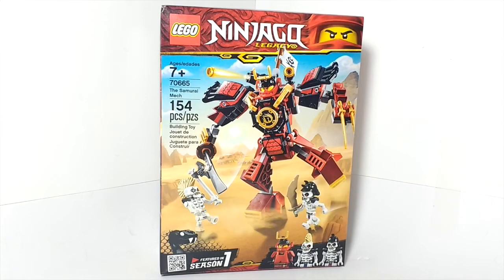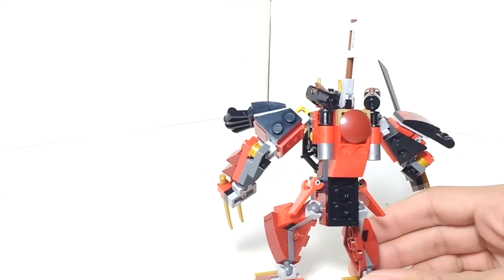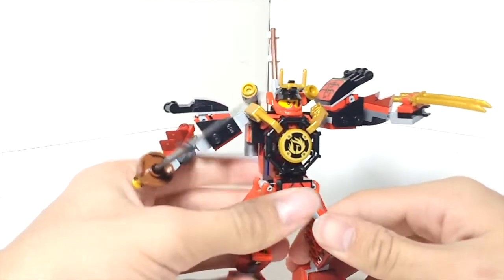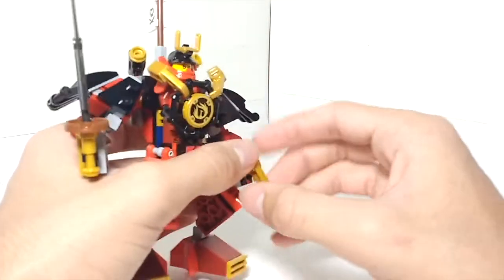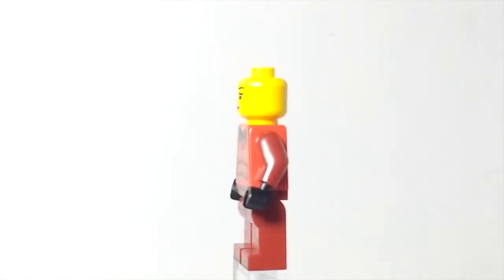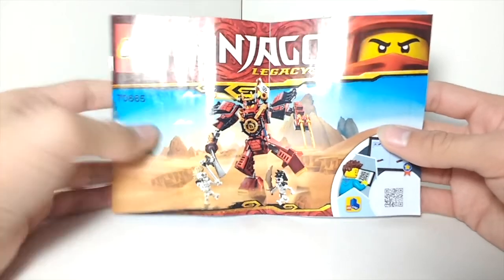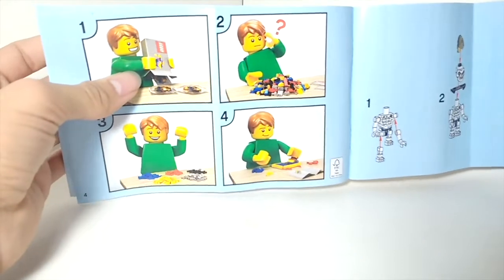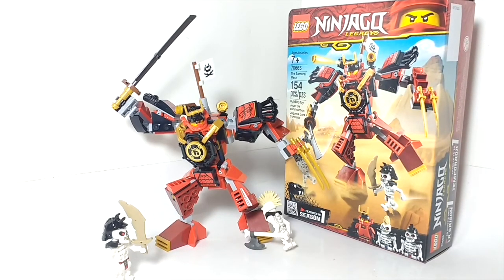Lego Set Review: Ninjago The Samurai Mech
WHAT DID THEY DO TO NUCKLES.